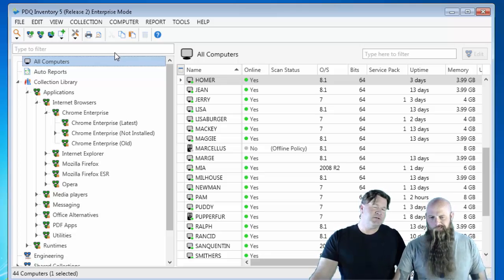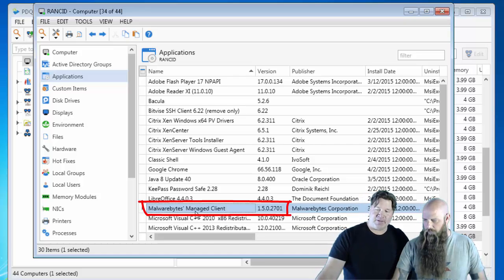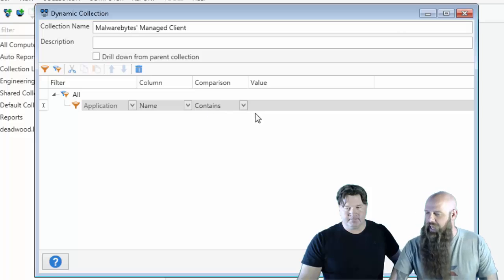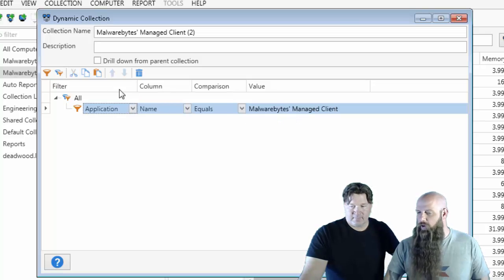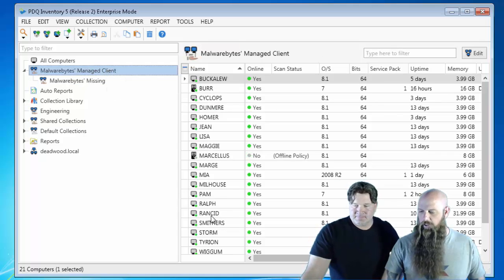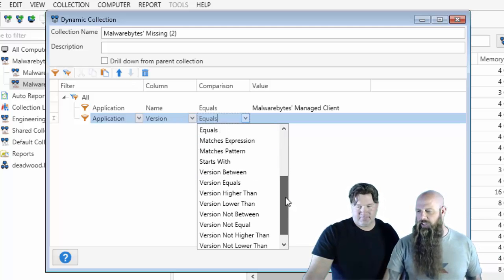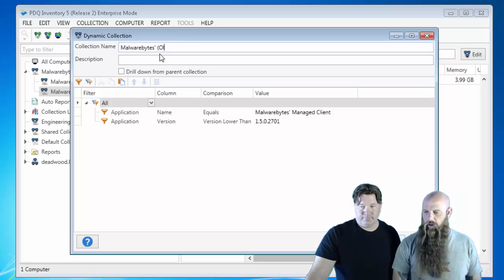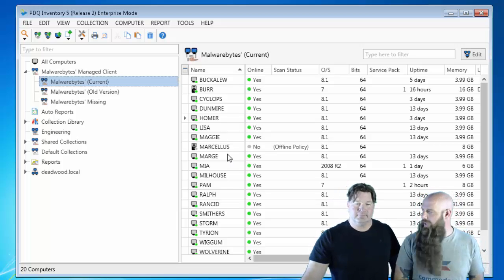Find Computers with Old Versions of Malwarebytes (Part One)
Find computers with old versions of Malwarebytes or computers missing Malwarebytes altogether. Building your own collections allows you to

Watch part two to learn how to make this process even more efficient by using variables